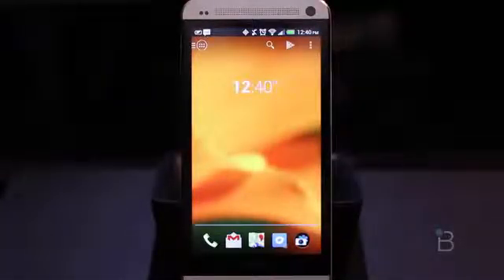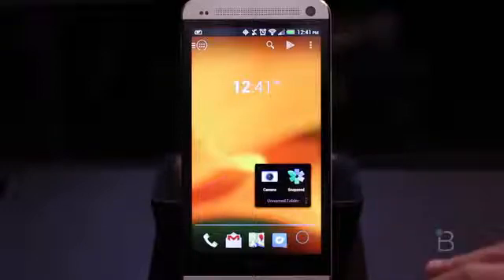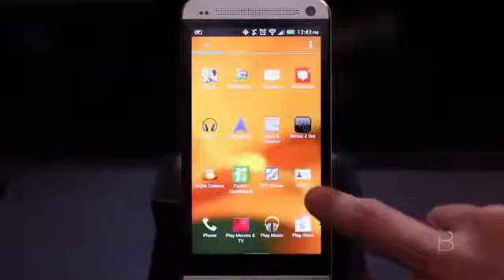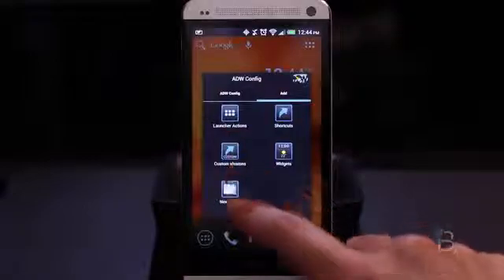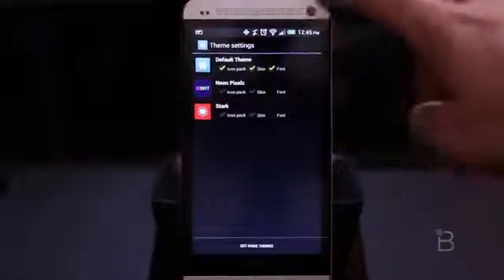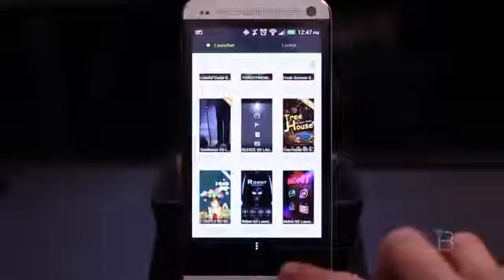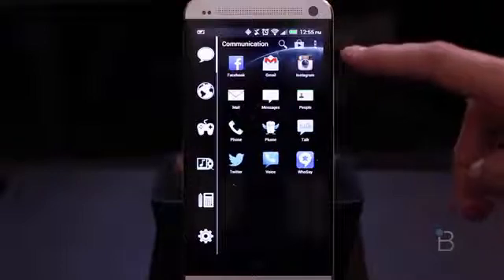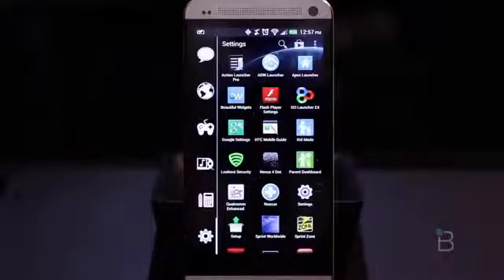5 Great Android Launchers31